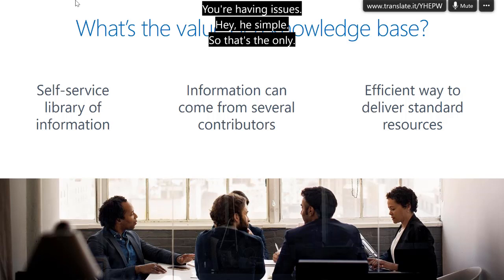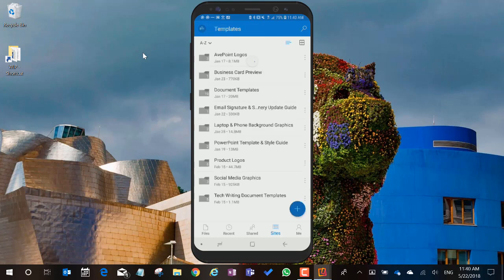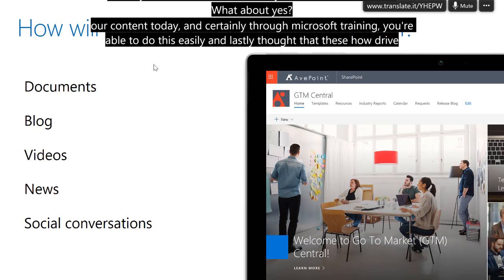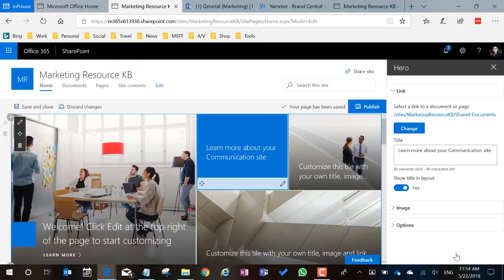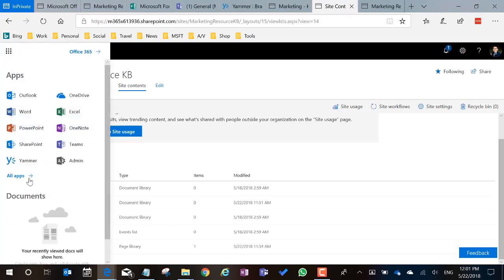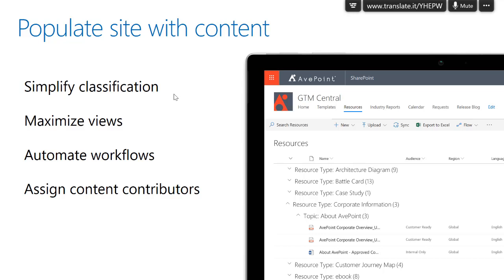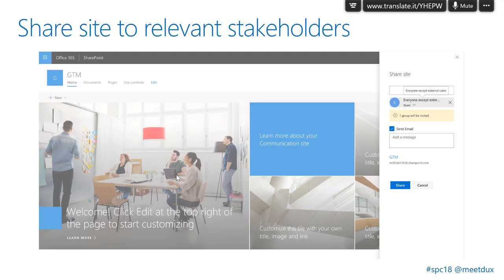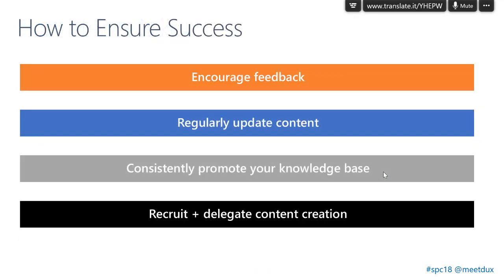5 Steps to Build an FAQ Knowledge base with Communication Sites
Presented at SharePoint Conference North America 2018